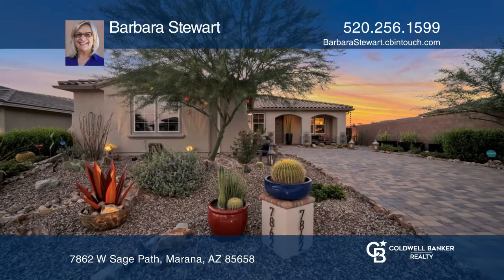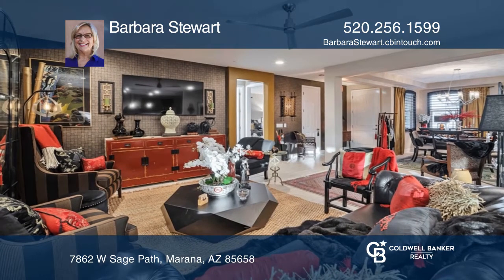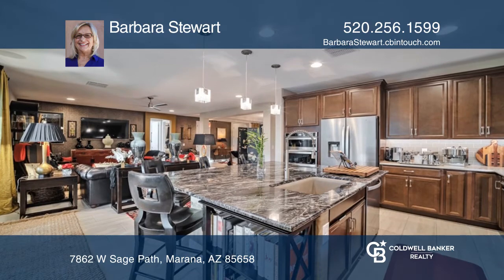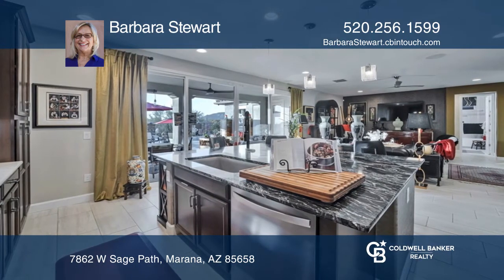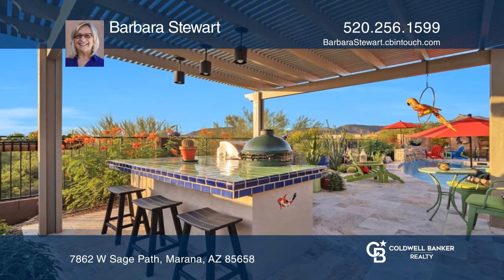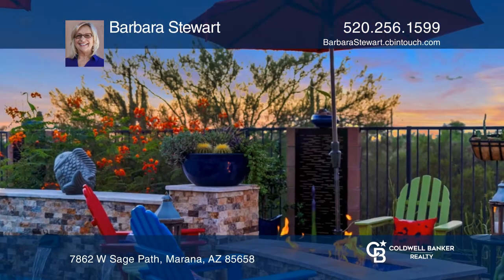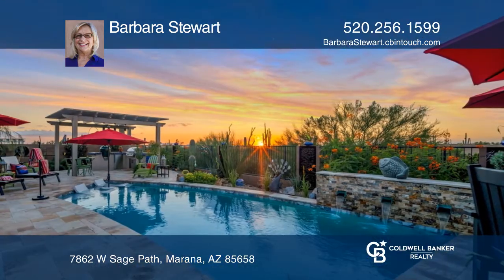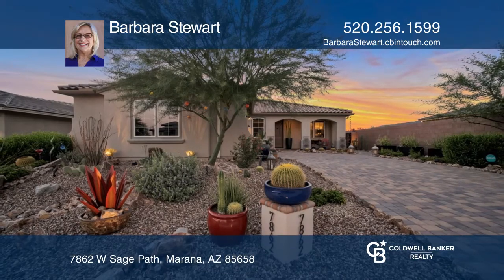7862 W Sage Path Marana, AZ | ColdwellBankerHomes.com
7862 W Sage Path, Marana, AZ

Prepare yourself to enter a magnificent home with custom lighting, beautiful wallpaper in some areas, a kitchen island with upgraded granite, four zone surround sound, H20 water treatment system, a Cove security system, all neutral tile floors and one of the most desirable floor plans on one of the